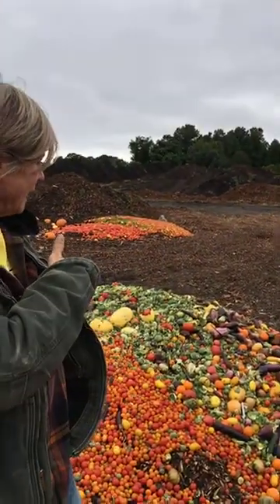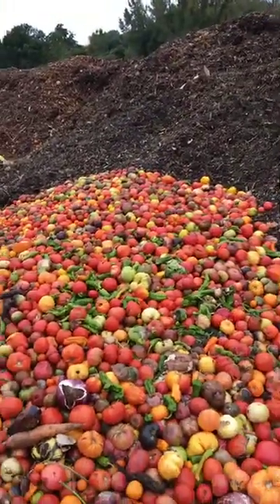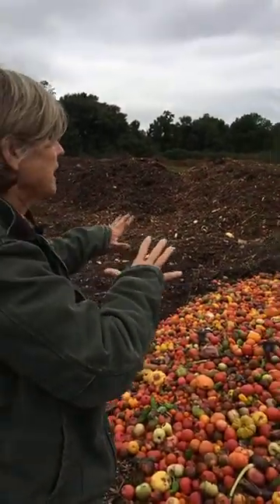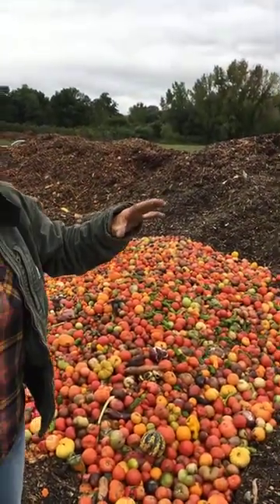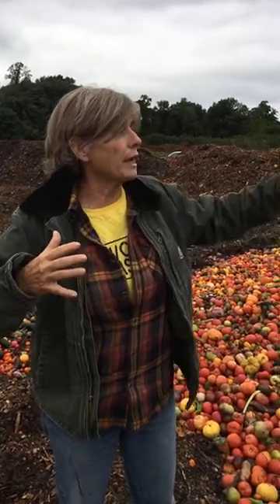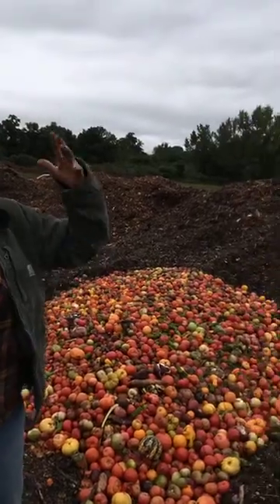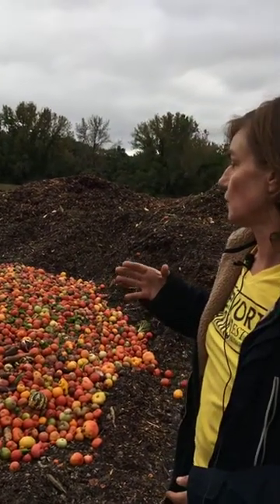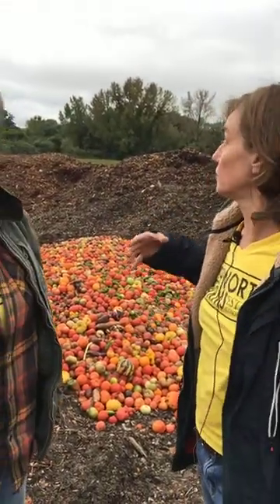Amy Hepworth and Isabelle Bonnegent on Farm Compost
Compost is an organic matter that has been decomposed in a process called composting. This process recycles various organic materials otherwise regarded as waste products and produces a soil conditioner